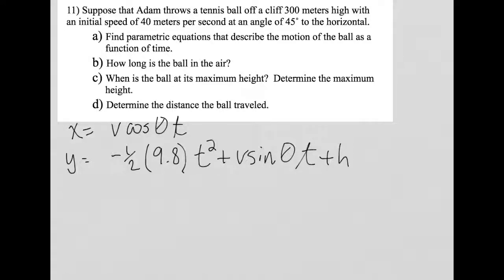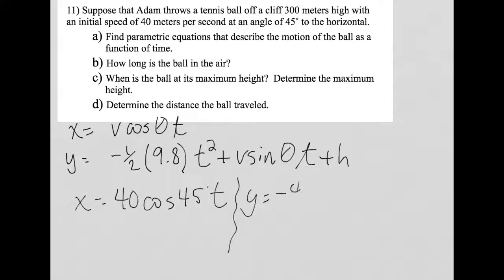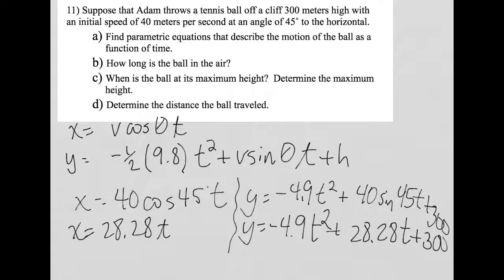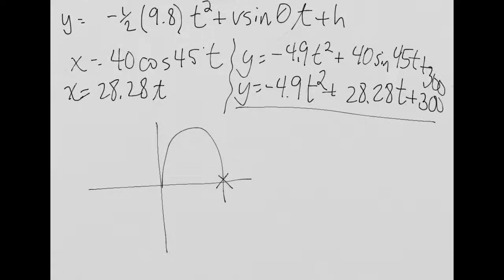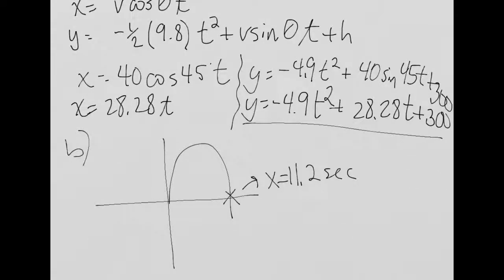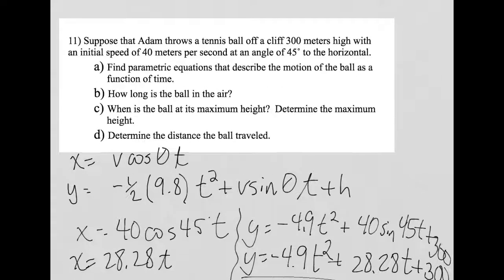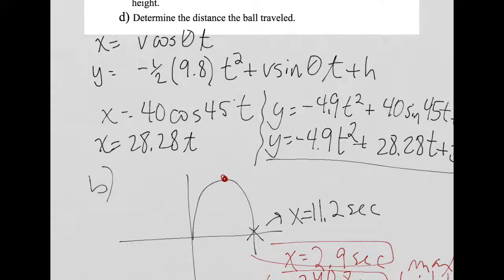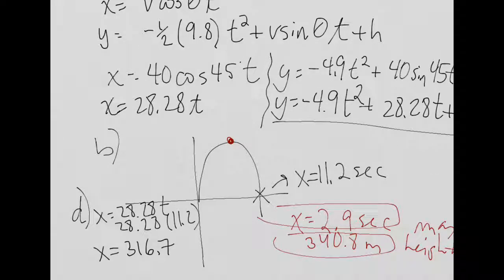U8 Precalc Review #11